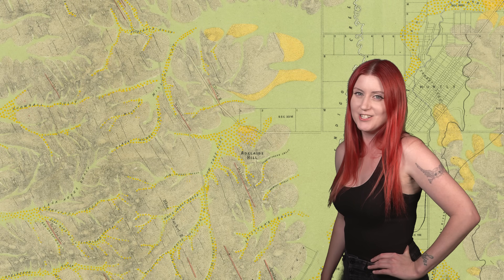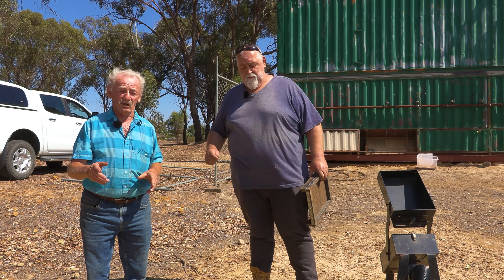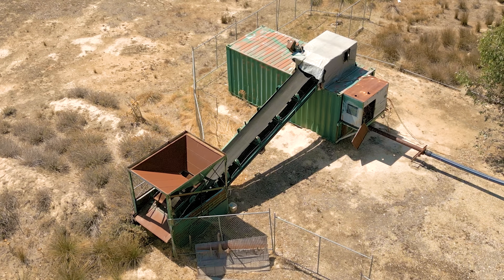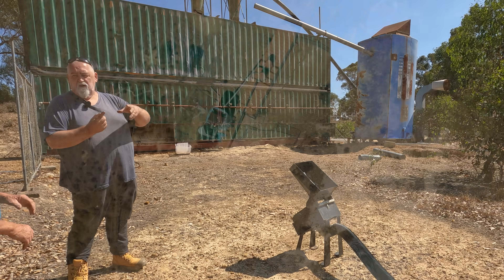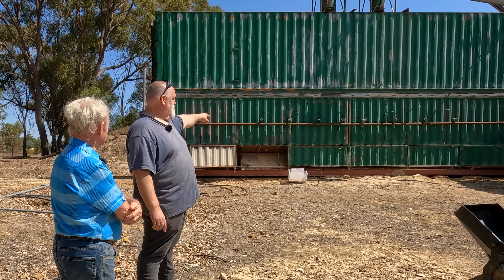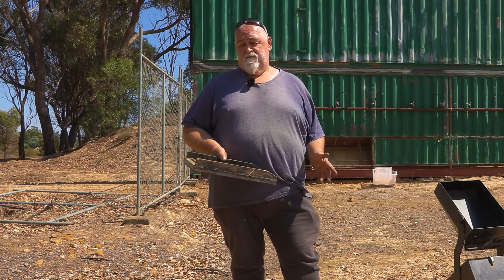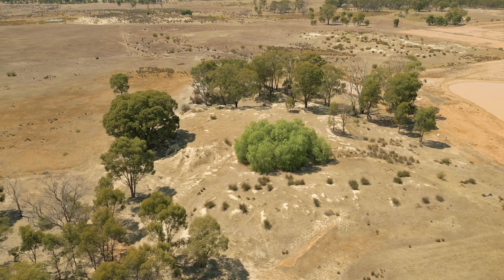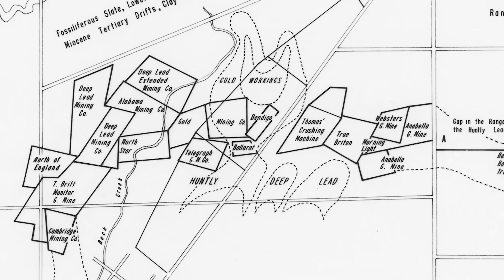Huge Gold Processing Plant in Victoria! Electrostatic Dry Washer For Sale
This 60 tonne per hour electrostatic dry blower gold processing plant is now available for purchase! Located just outside Bendigo, Victoria, this plant has been processing historic crushed deep lead tailings using electrostatic separation technology. This setup is perfect for operations in dry areas such as Western Australia.

In this video, we take a tour of the site, with the owner explaining how the system works, the technology behind it, and a bit about the area's fascinating history.

Maps and images - SLV and GSV

Footage of stamp battery filmed at Central Deborah

Join Goldfields Guide to get access to exclusive behind the scenes videos, sneak peeks, video tours of the goldfields, discounts, and more!